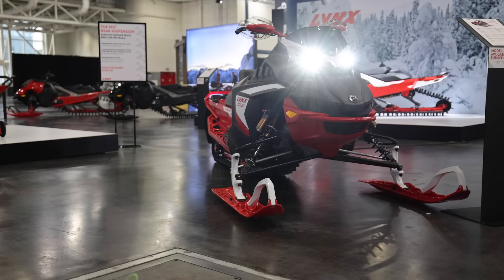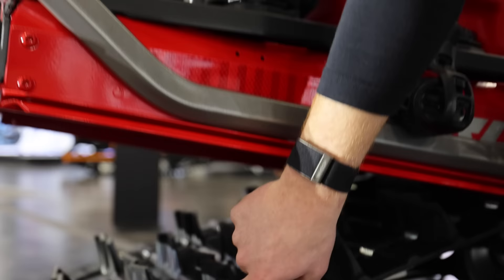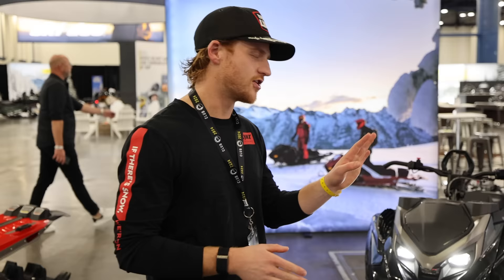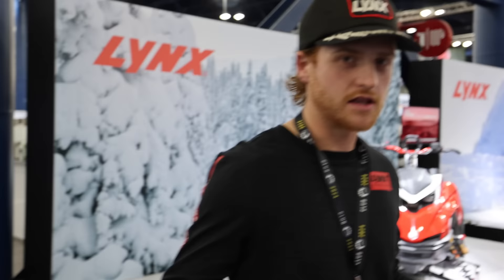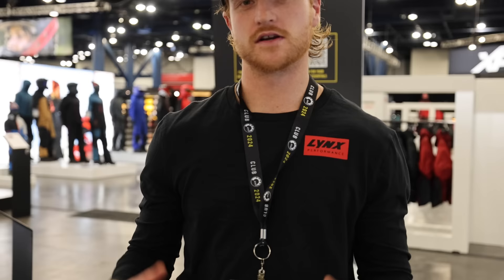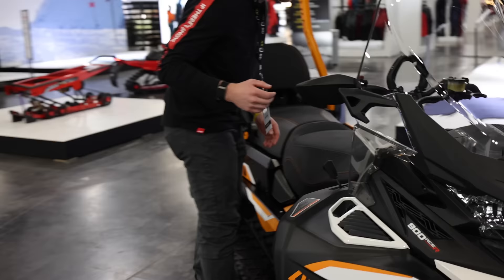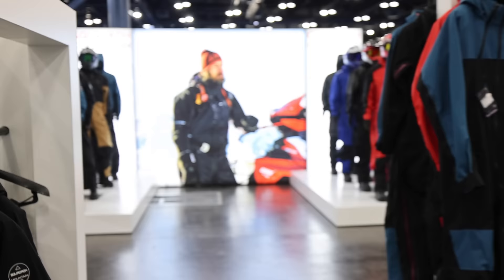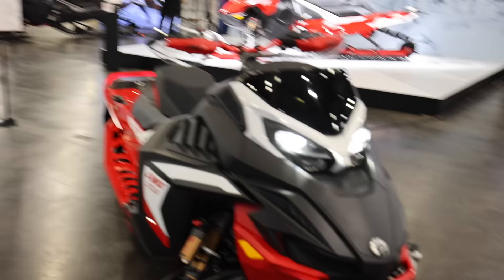2024 Lynx snowmobiles FIRST LOOK!!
follow LYNX!
facebook follow LYNX!

Music!